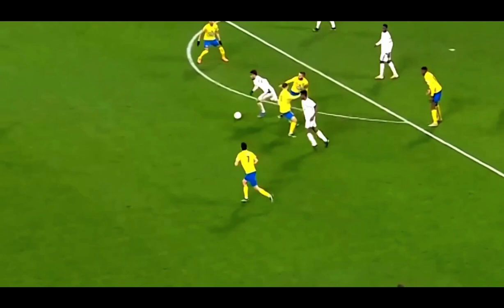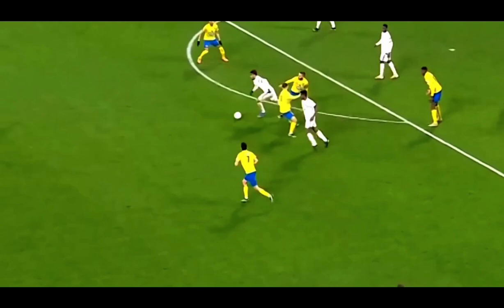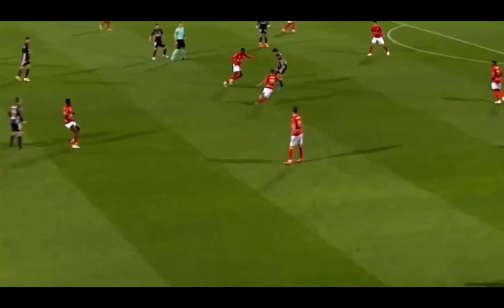How To Play Like Lucas Paqueta - Analysis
How To Play Like Lucas Paqueta
Which Player Next?
Analysis Posted 2 Times Per Week